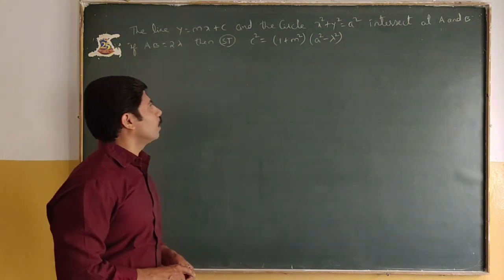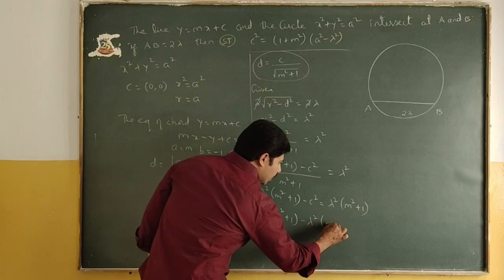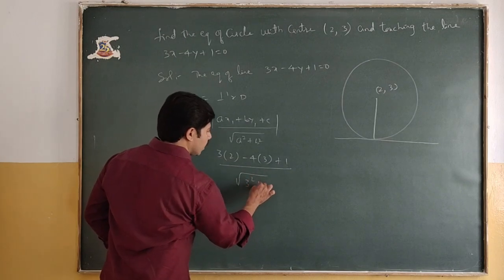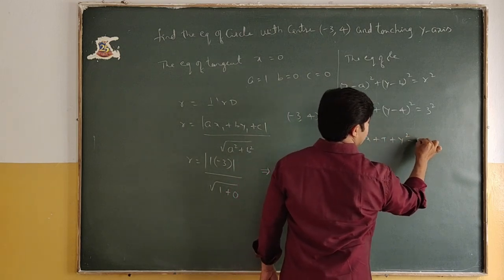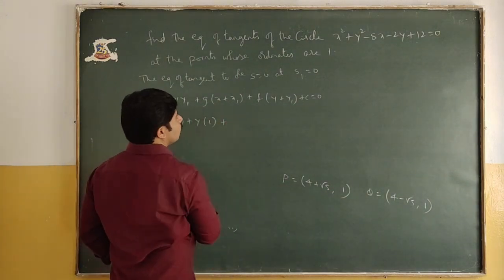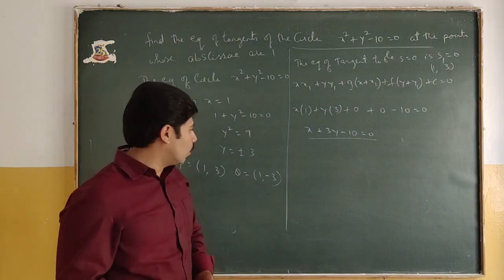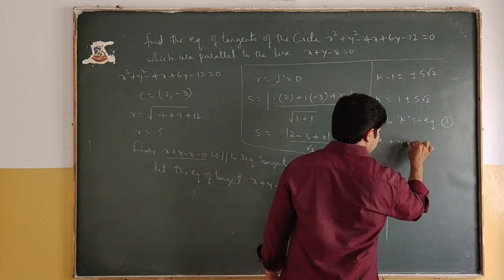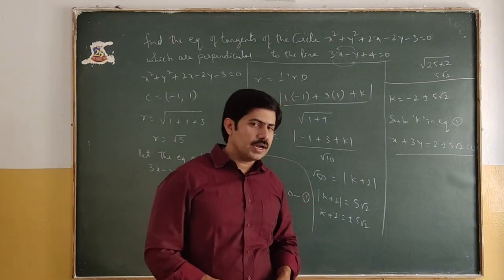SSVBC Mathematics Class For inter II Year(EX-1(a) Circles Sums Cont part 4.) by Manohar Sir